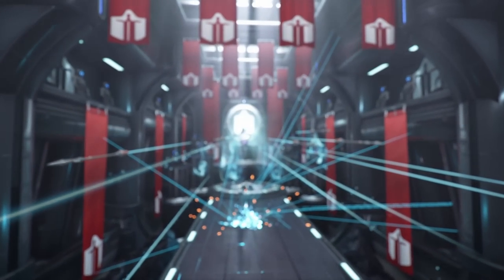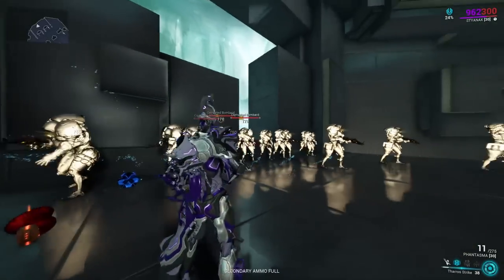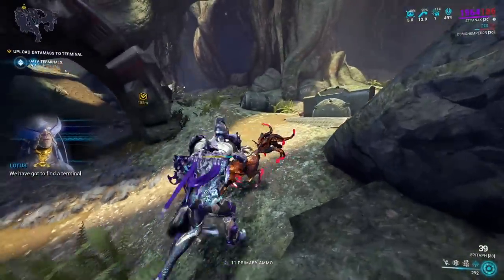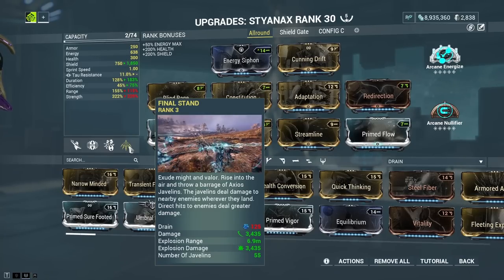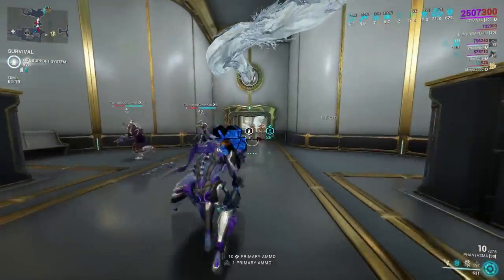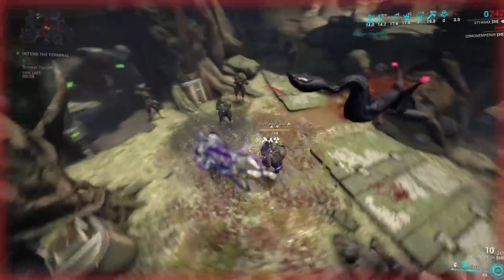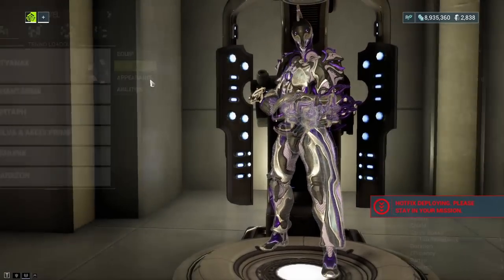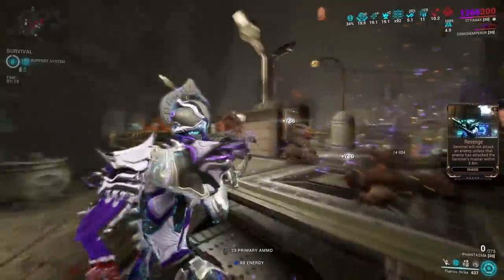Warframe: Yes, STYANAX is THAT STRONG!...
In this Warframe Build Guide I will show you Styanax, the brand new Warframe coming with the Veilbreaker Update.
We'll go over how to get Styanax, his abilities, his playstyles, we'll look at two different builds and I'll show you how to turn him into an immortal Steel Path killing machine!

This Warframe Guide is inspired by the works of TheKengineer, KnightmareFrame, Grind Hard Squad and many more...